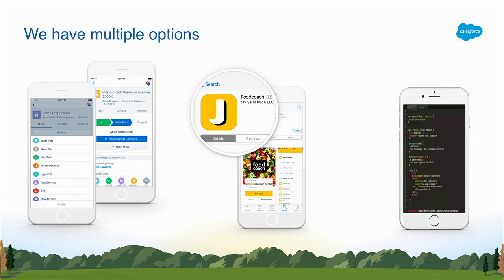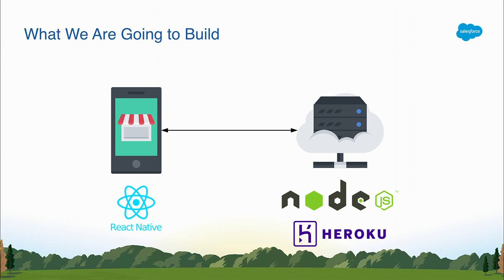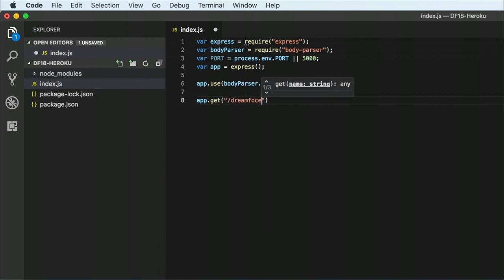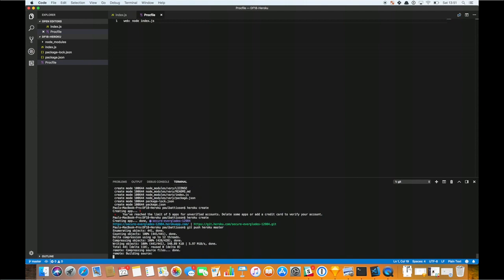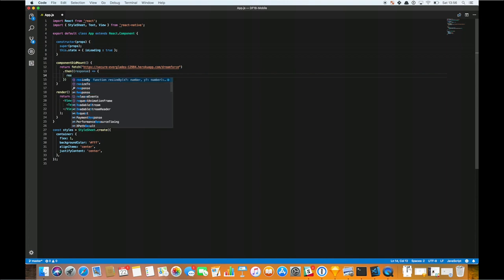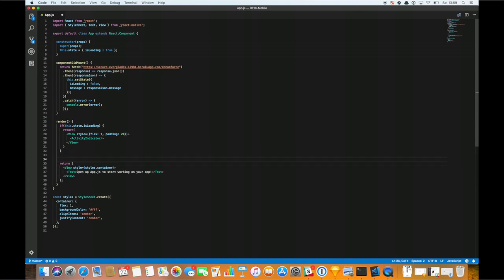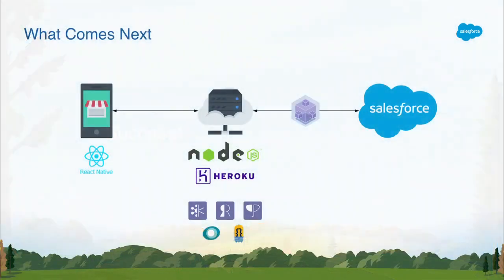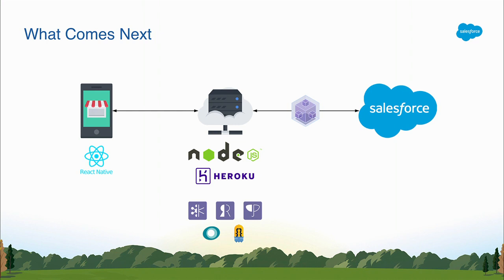Build & Deploy a Mobile App With a Heroku Backend in 40 mins or Your Money Back